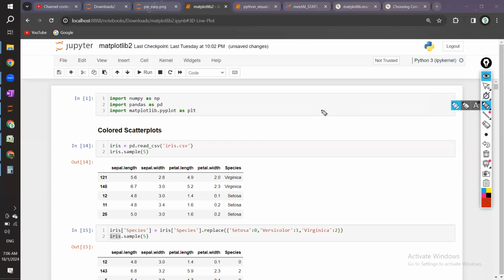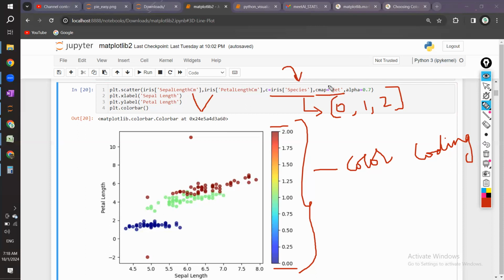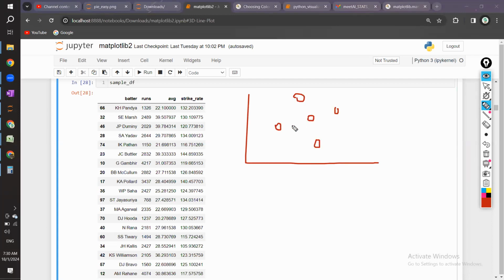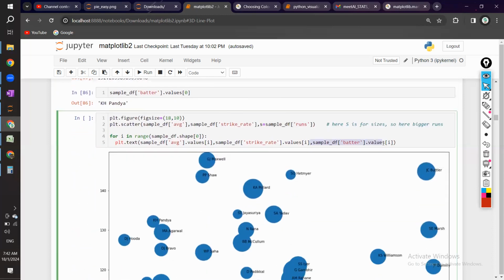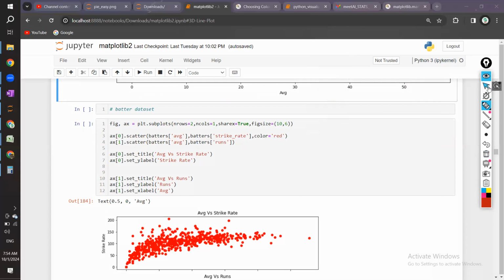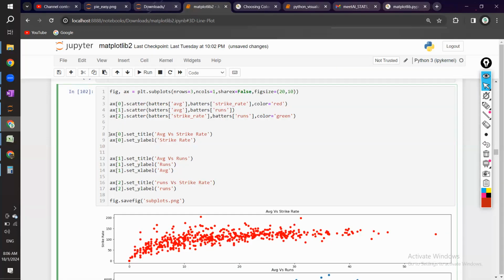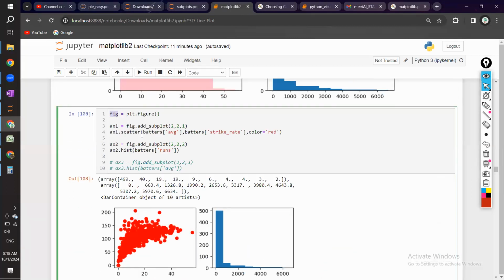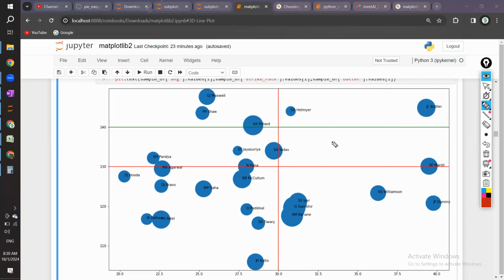meetAI_Matplotlib III